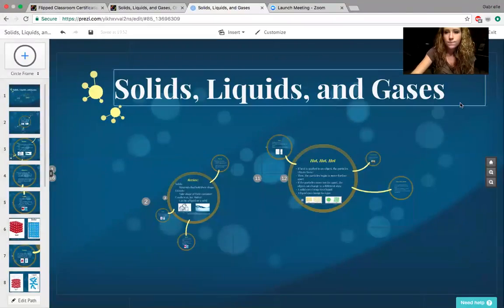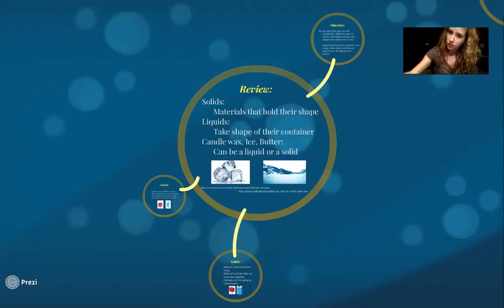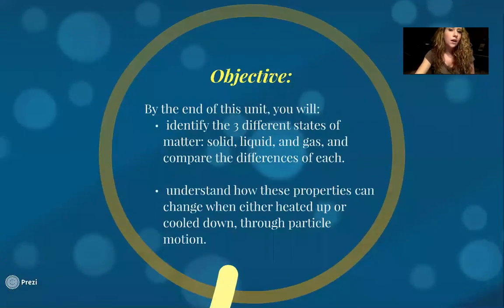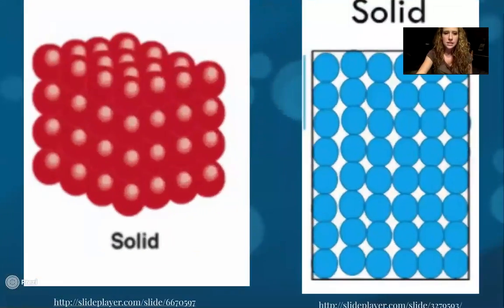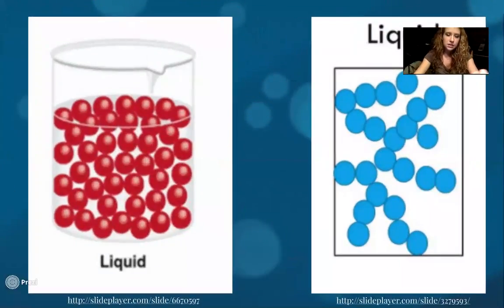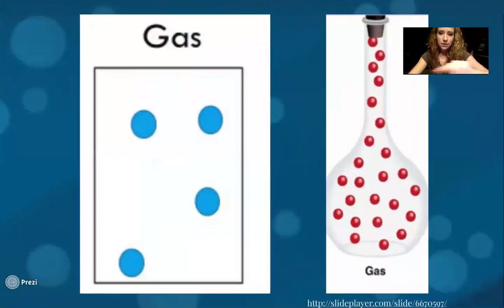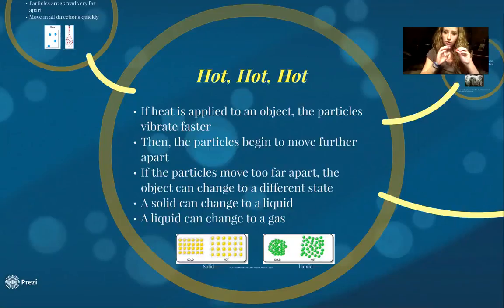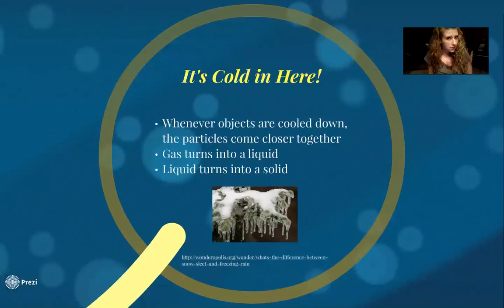Solids, Liquids, and Gases